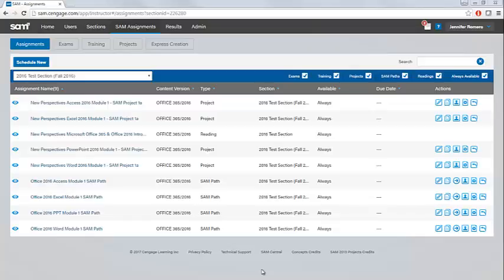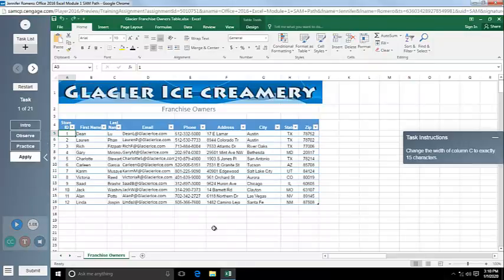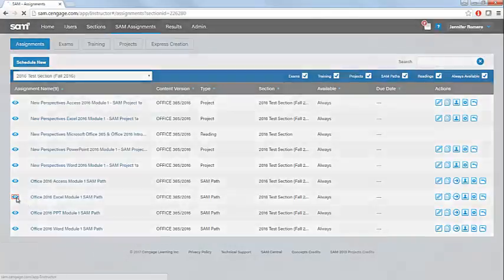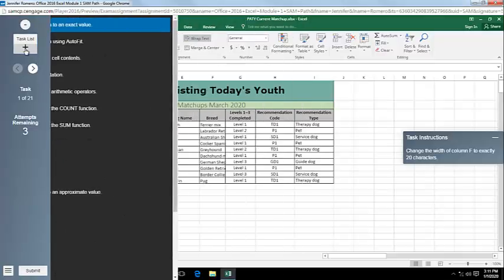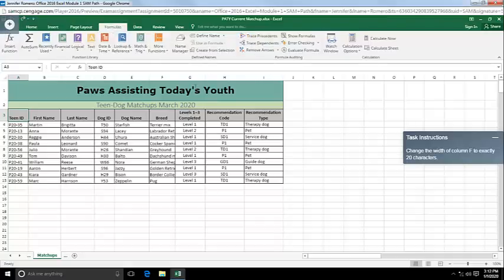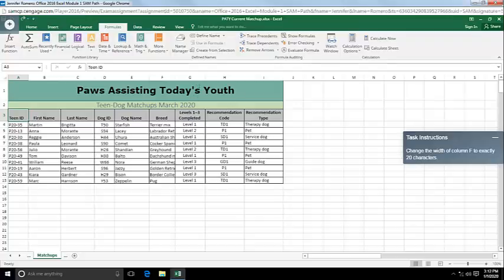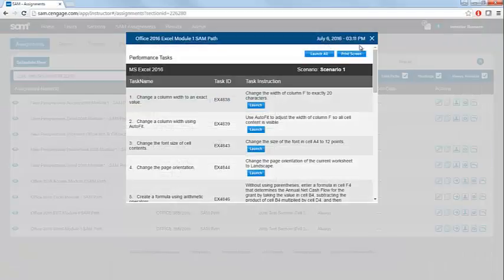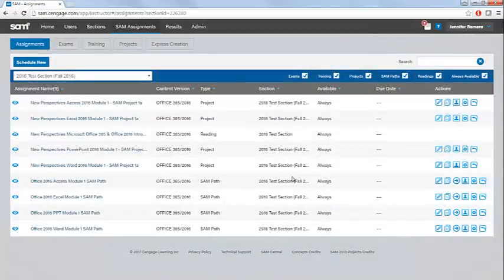SAM Demo Walk-Through Sinclair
This video provides a quick run-through of SAM 2016.